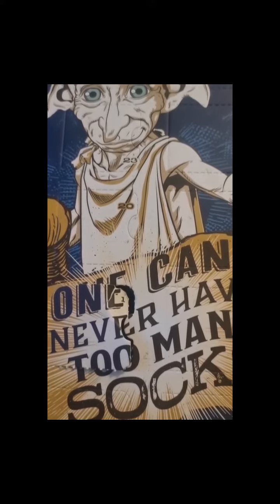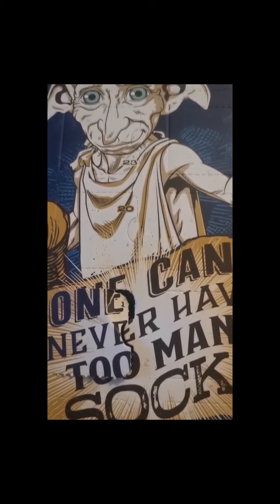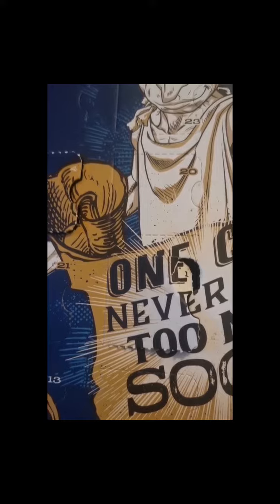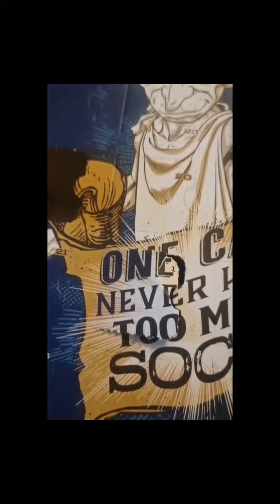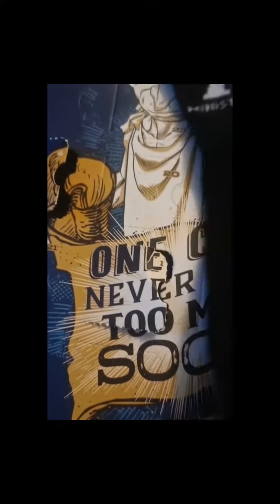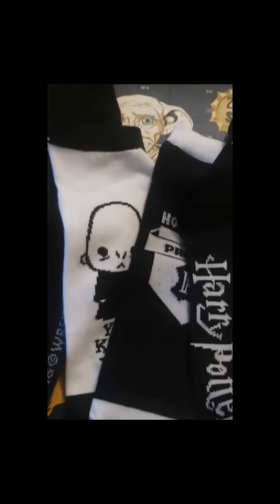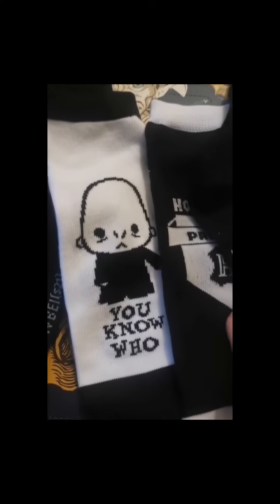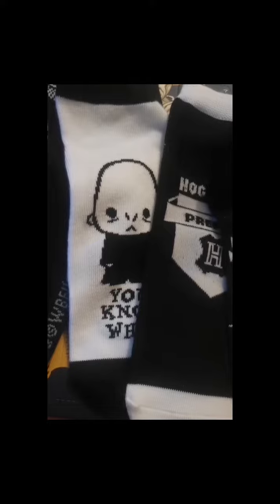sock 4 041222